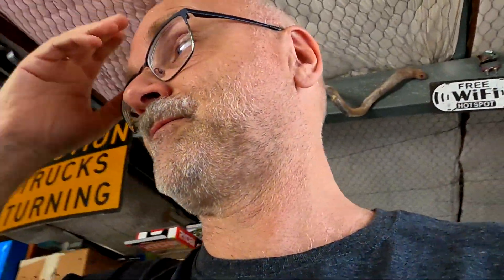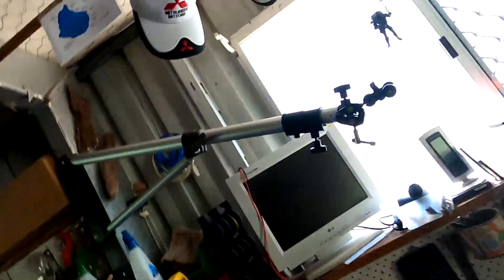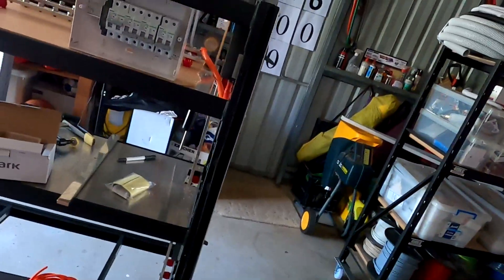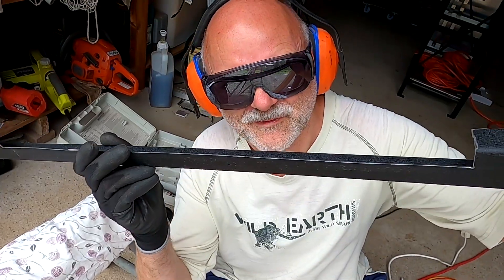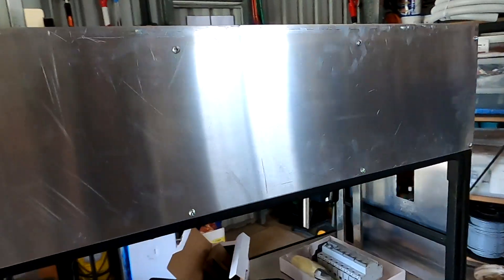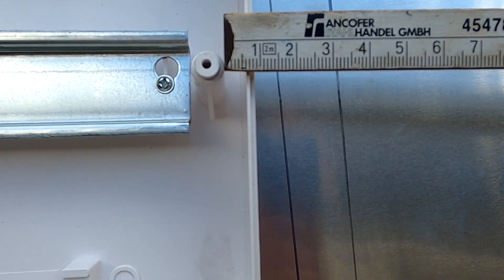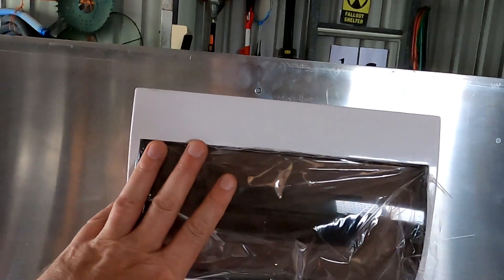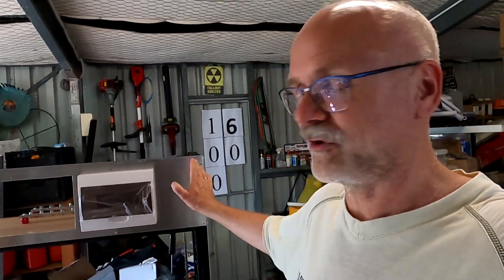MCB Switchboard added to solar distribution. Battery 2.0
Thank you so much for all your suggestions and great ideas. We had quite a few fantastic simple ideas on how to connect to the MCBs and MCCBs in the battery shelf. Your input made me think about the problems from another angle and helped solving most of the issues!
The two switchboards are now mounted in the top section of the shelf and it not only looks great but makes a lot of sense...